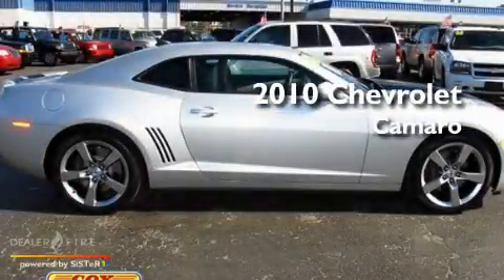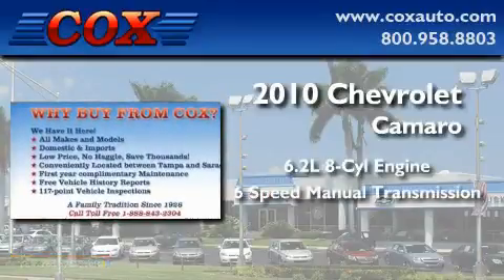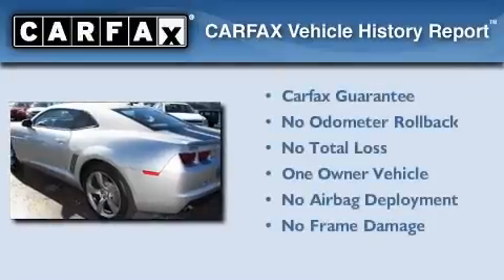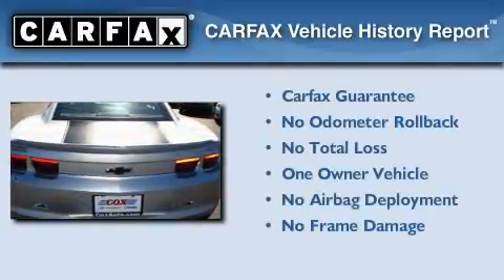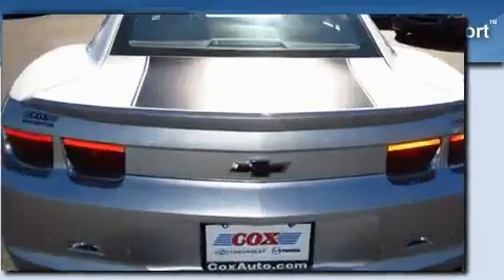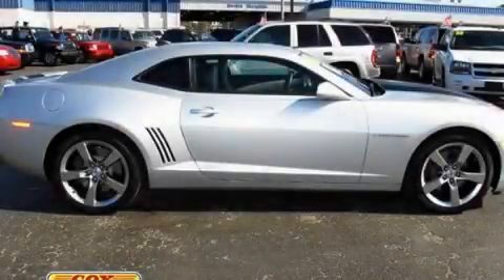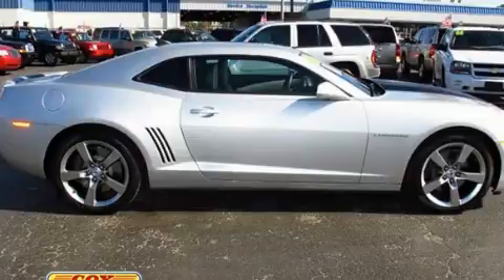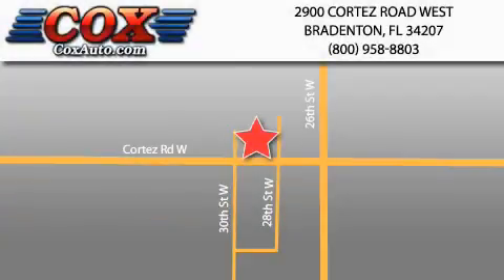2010 Chevrolet Camaro Sarasota FL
Year: 2010
 Make: Chevrolet
 Model: Camaro
 Engine: gas v8 6.2l/378
 Trans.: manual
 Exterior: silver
 Miles: 2,838
 Interior: black

 2010 Chevrolet Camaro Bradenton FL